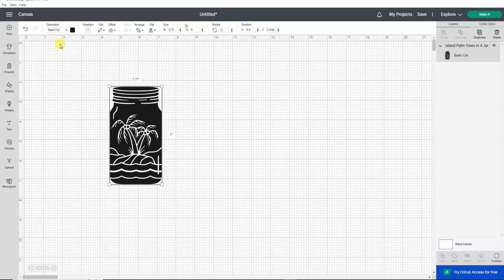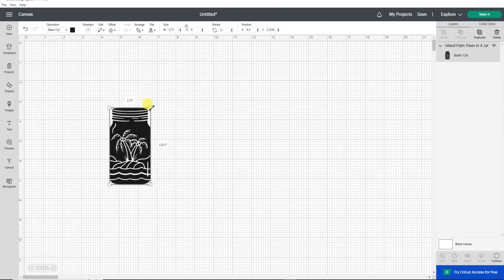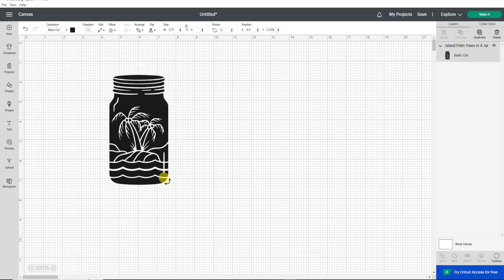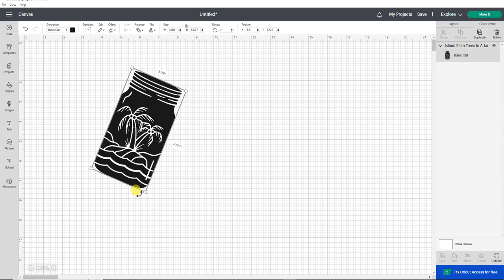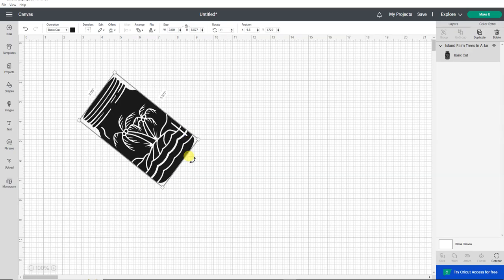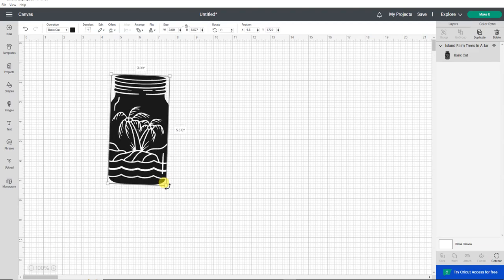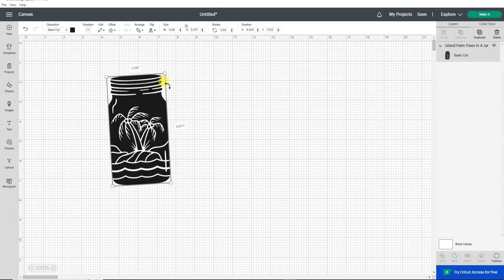Where did Rotate Go? Is your Rotate button gone in Cricut Design Space?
It did not go away, you just have to change the way you look for it a little bit